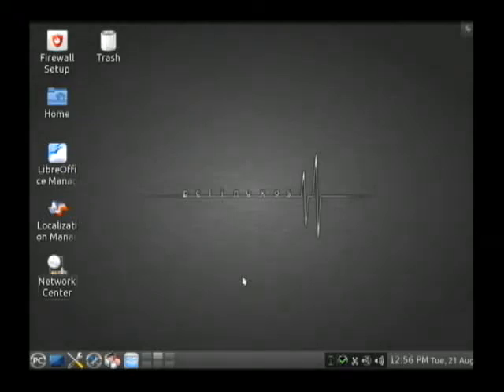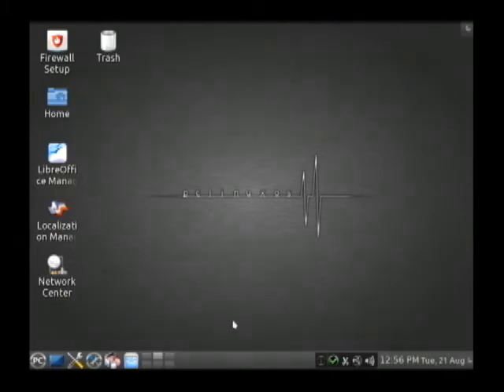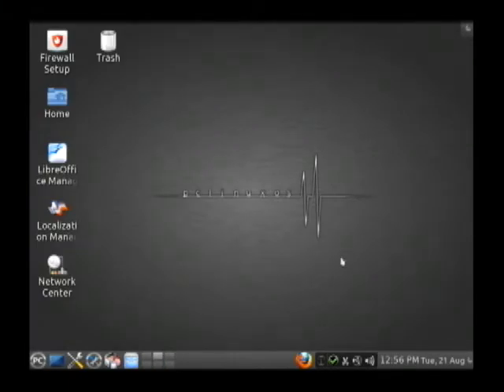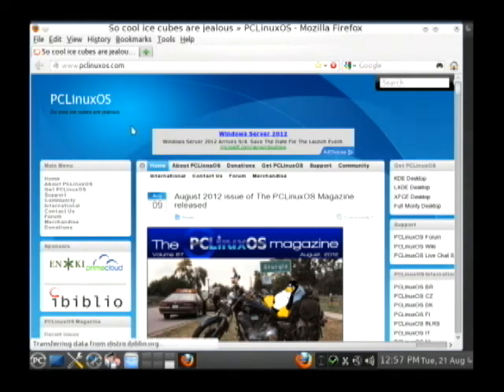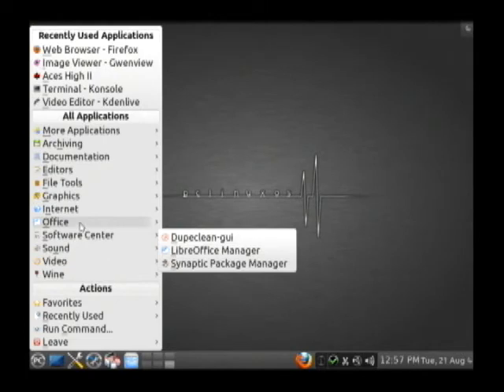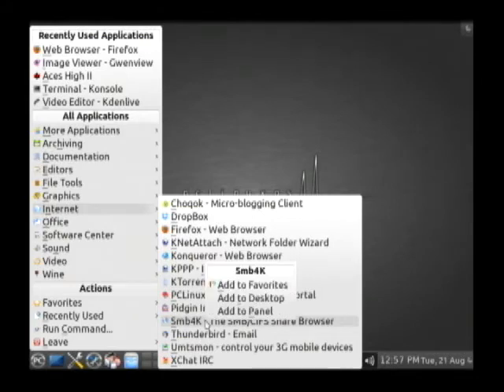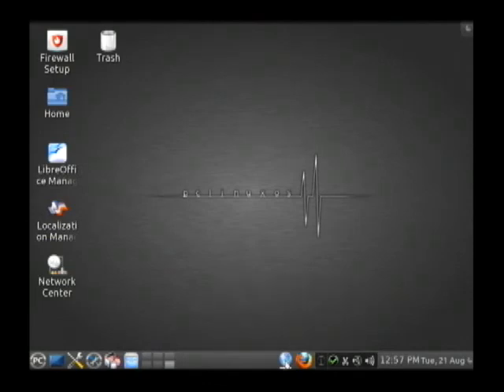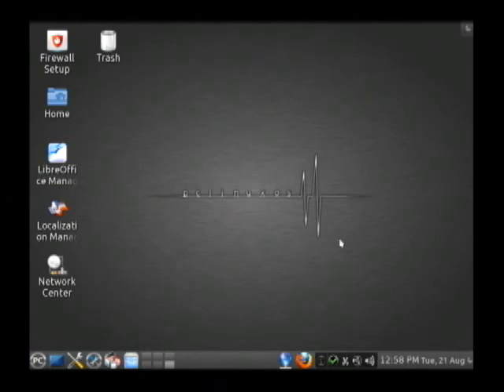Linux The Easy Way 24 By AskMisterWizard